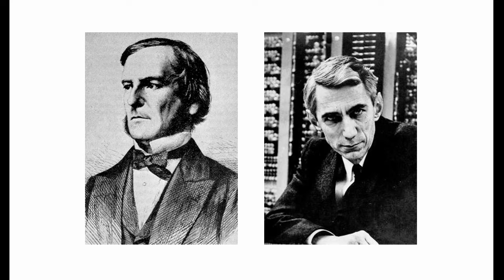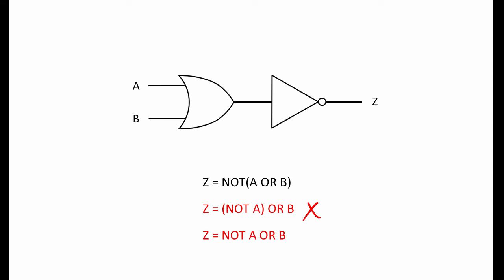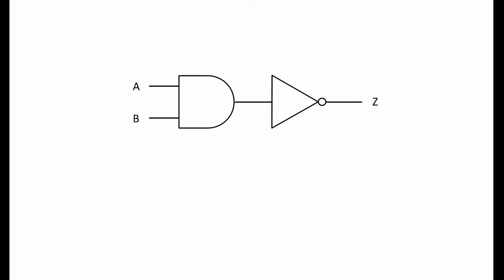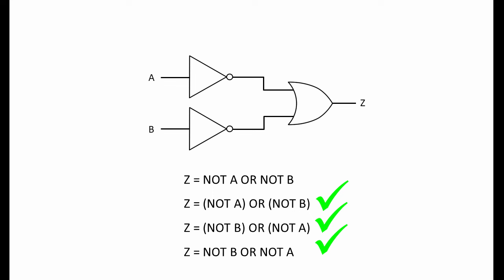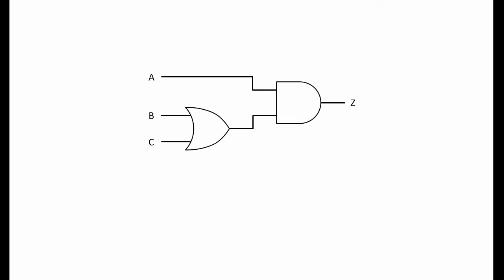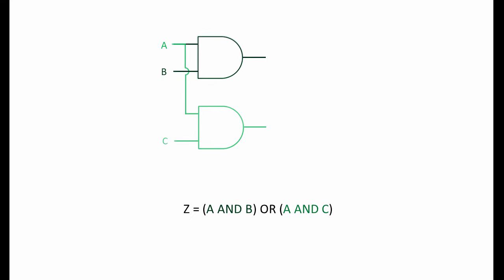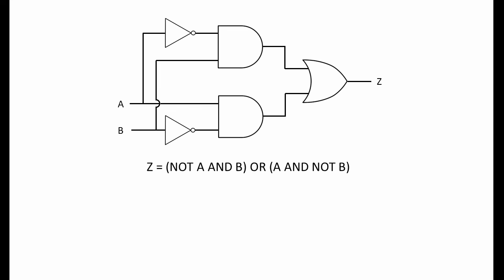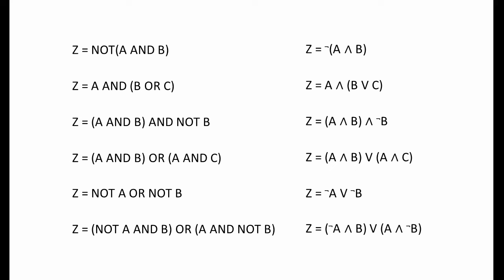Logic Gate Expressions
This computer science video follows on from the video about combining logic gates.  It covers how a logic gate diagram can be described with a Boolean expression.  This includes how to come up with a valid expression for a given combination of logic gates and, conversely, how to draw a logic gate diagram for a given expression.  The order of precedence of the logical operations NOT, AND and OR, and the importance of brackets, are also discussed.  It was the British born mathematician George Boole who in the mid 19th century, long before digital computers were even dreamt of, first described complex logical arguments using algebraic expressions that could be manipulated and simplified.   Almost 70 years later, the American mathematician and electrical engineer Claude Shannon, showed that ‘Boolean algebra’ could be applied to the design of switching circuits; circuits that effectively handled binary ones and zeros.  It was the work of these men that laid the foundations for the invention of the modern digital computer, and this video will give you some insight into how their work came together.  This video also sets the scene for learning the rules of Boolean algebra, a very powerful tool for computer circuit design.